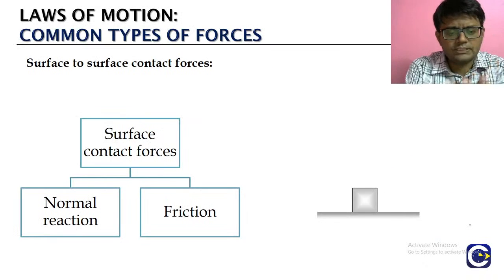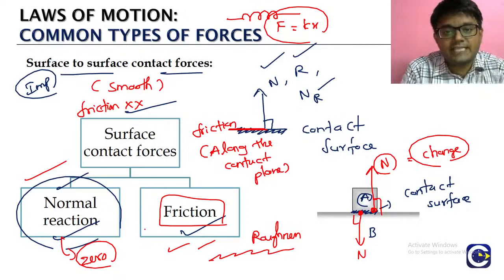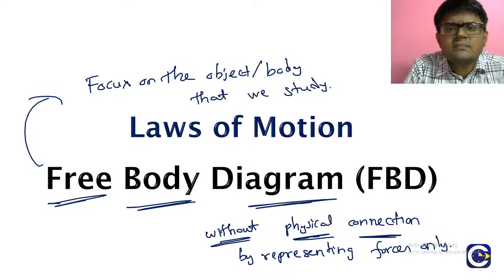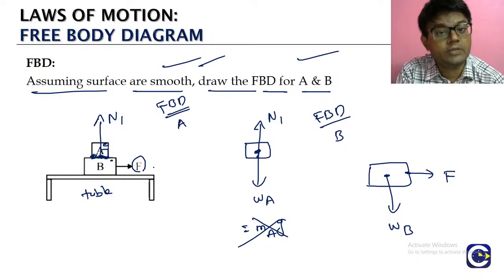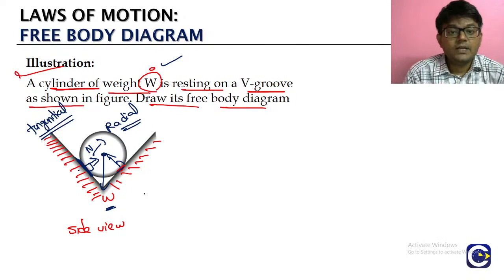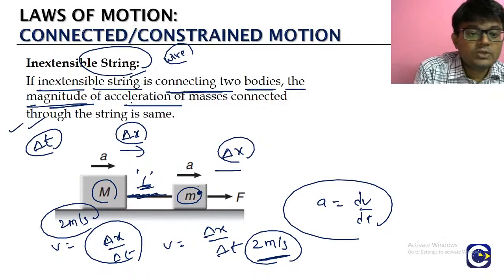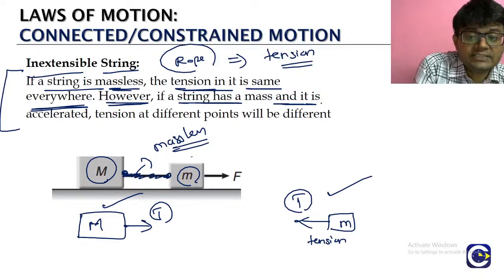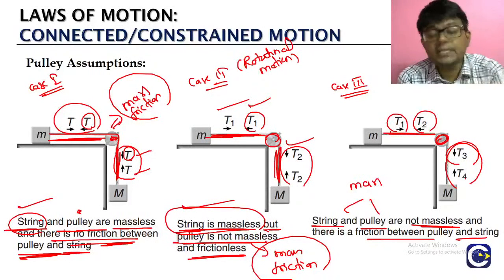Newton's Laws of Motion(NLM)-Session-3